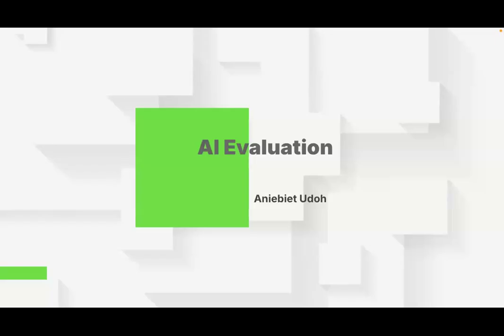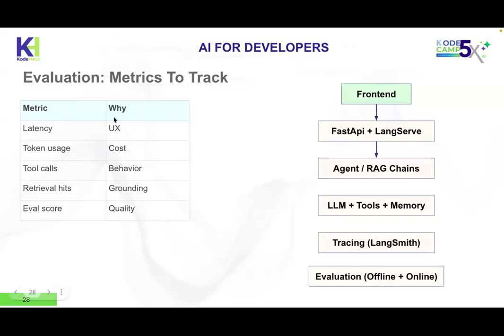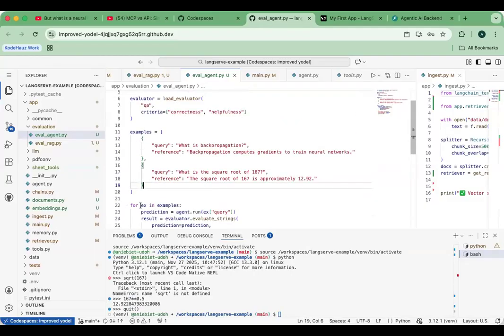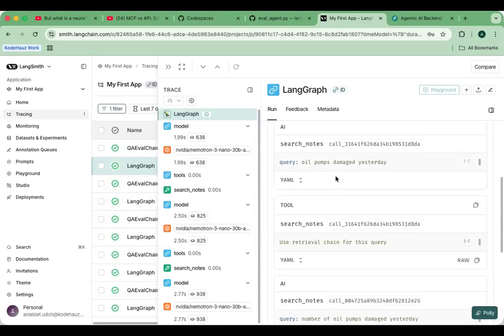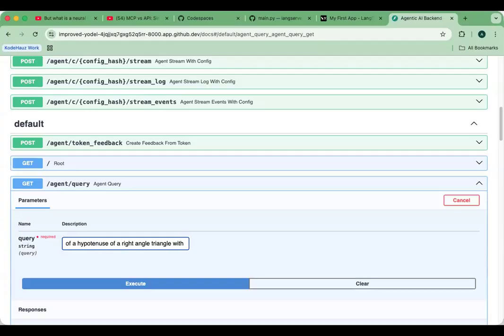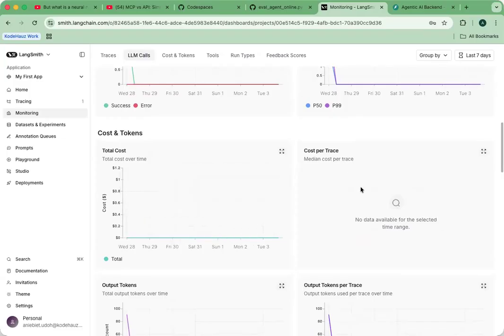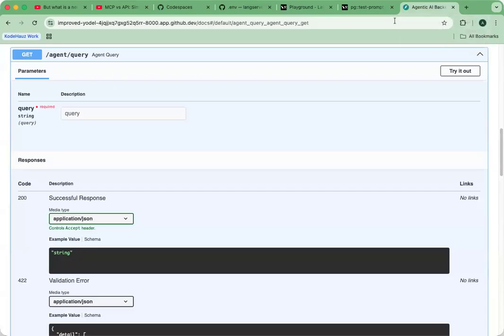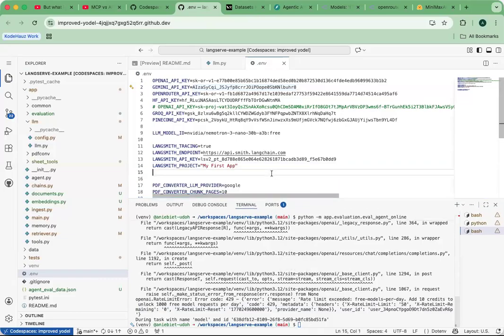KodeCamp 5X AI for developers Class 18 - AI Evaluation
AI Evaluation